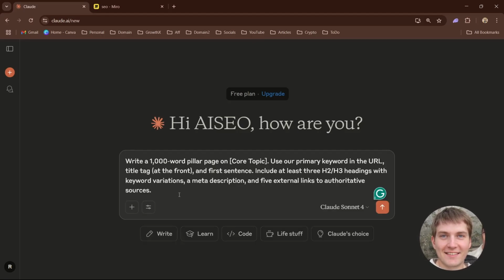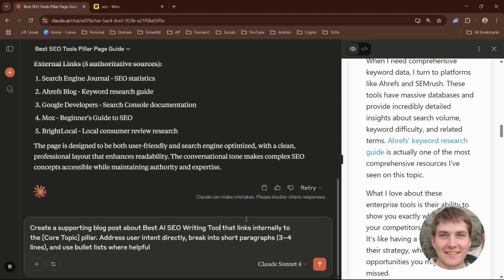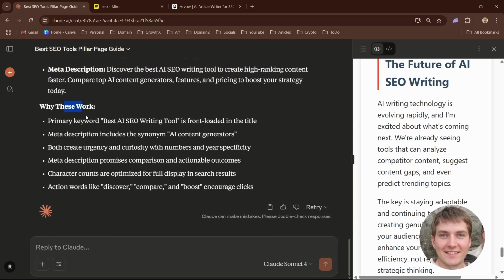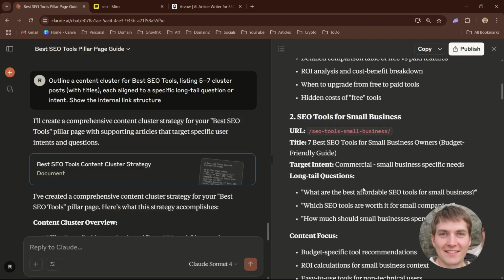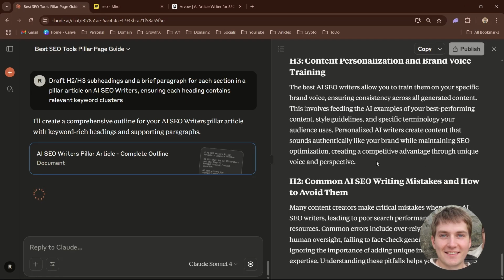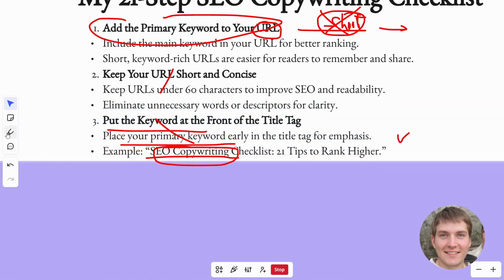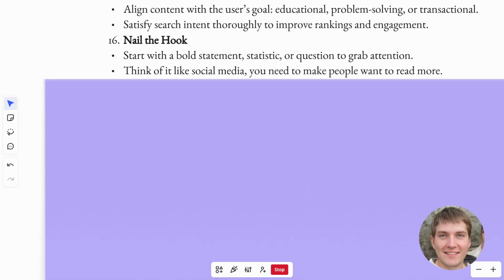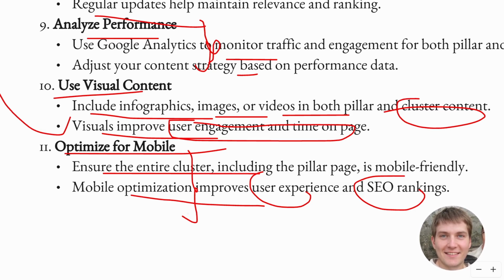Claude AI SEO Course to Rank First on Google in 24 Hours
In this full tutorial, I show you how to use Claude AI for powerful SEO optimization, from writing pillar blog posts to generating high-converting meta descriptions. I walk through real-time prompts that work with Claude's free version, including how to:

- Write SEO-optimized blog articles
- Create a content cluster strategy
- Draft internal linking structures
- Generate catchy title tags and meta descriptions
- Build blog posts that rank using the latest AI tools

I also break down my 17-step SEO copywriting checklist and explain how to use content clusters for better rankings. If you're serious about ranking in 2025 and beyond, this video will walk you through real prompts, examples, and workflows you can start using today—even if you’re on a tight budget.

Toward the end, I also introduce Arvo AI SEO Writer, which lets you write and auto-publish SEO articles with internal links, FAQs, and even YouTube embeds—all in just one click.

Everything I show can be done with Claude AI for free, so let’s dive in and level up your SEO game